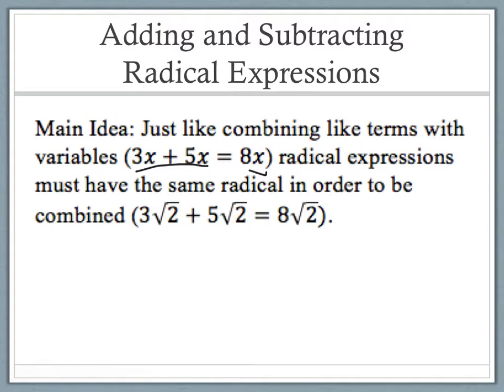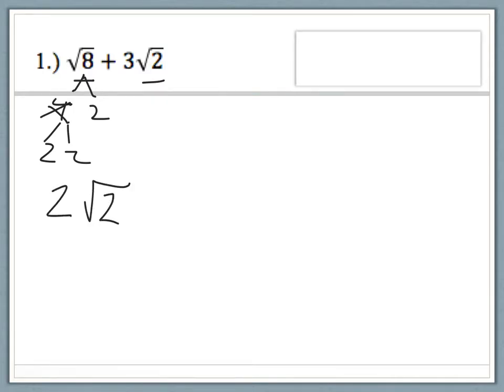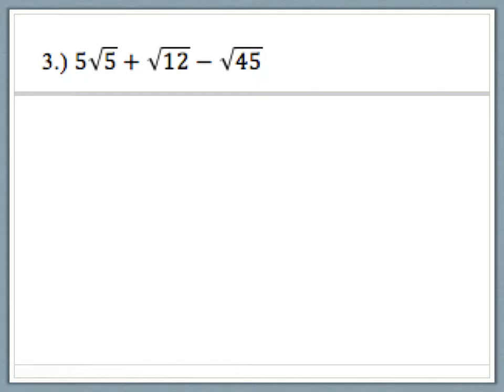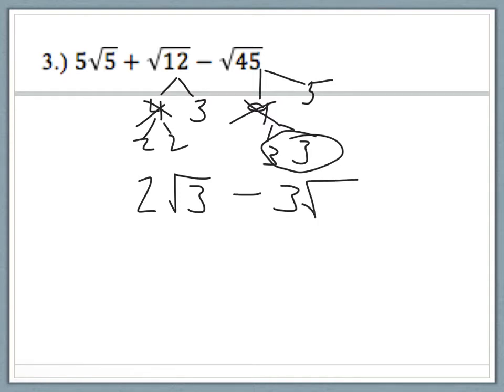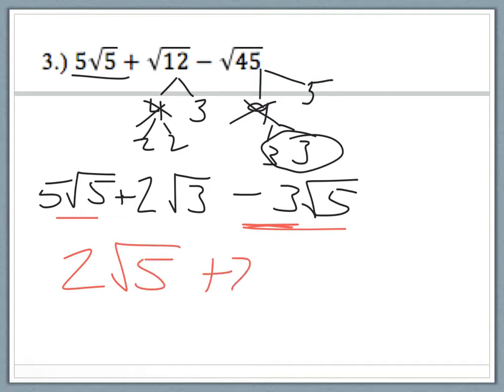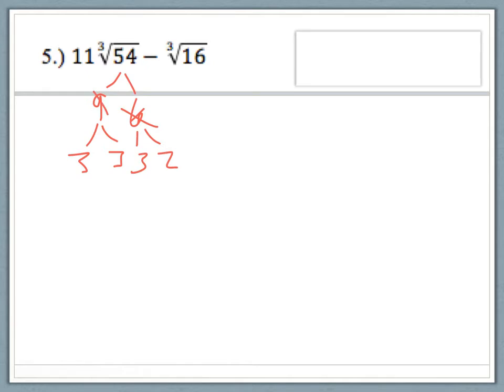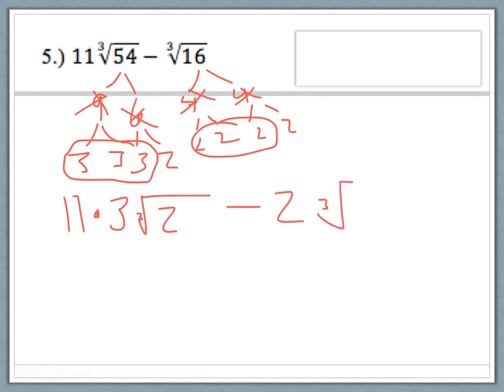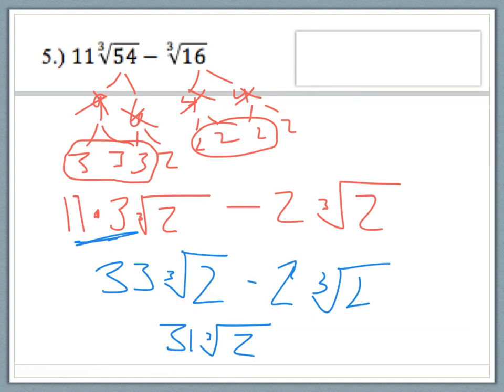U5F1 Adding and Subtracting Radical Expressions